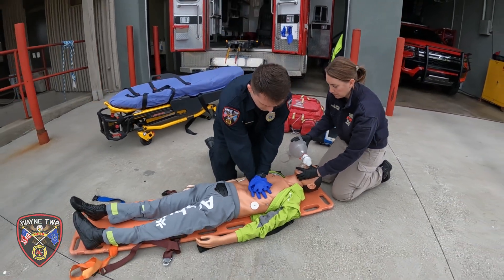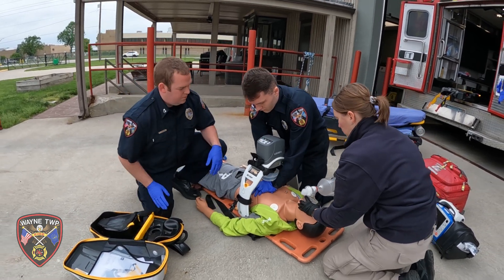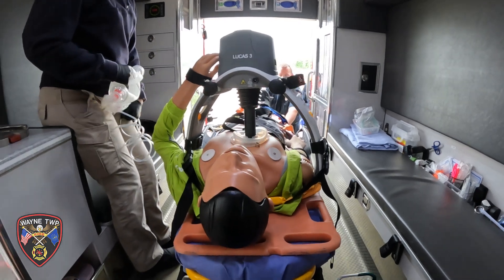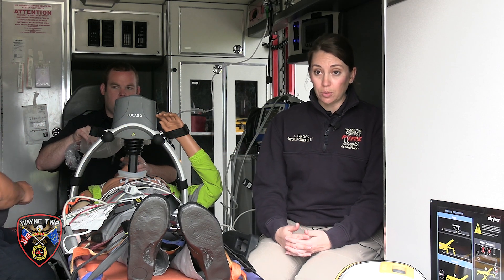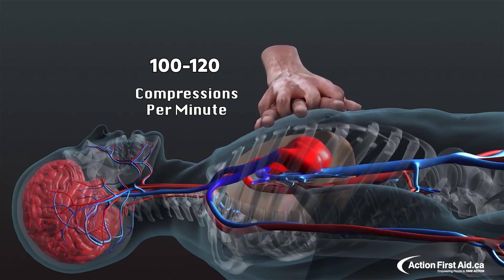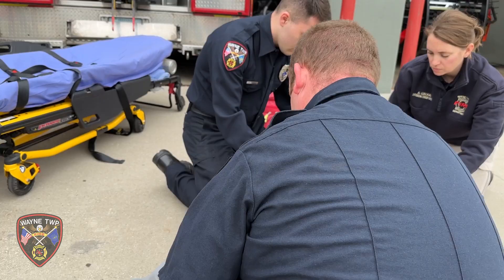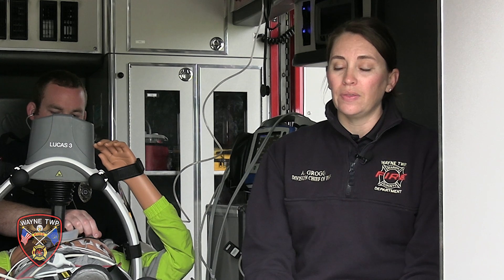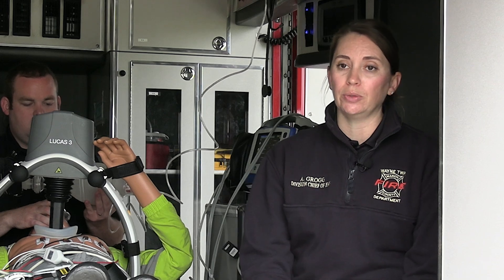Lucas 3-Chest Compression Device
The LUCAS 3 - device extends the reach of care by maintaining chest compressions during transport to advanced lifesaving therapies, including ECMO or PCI, in the cath lab.